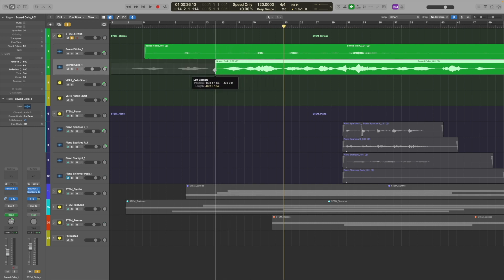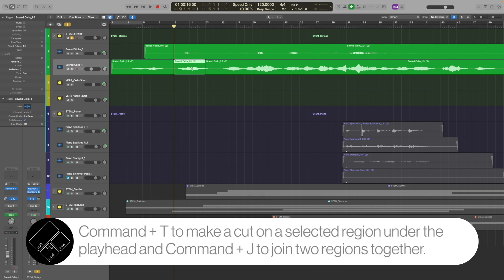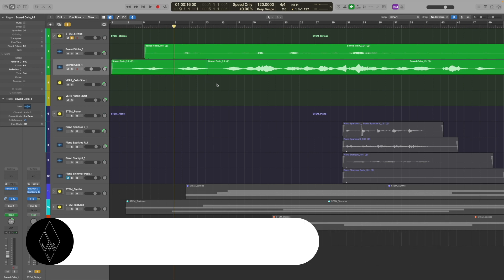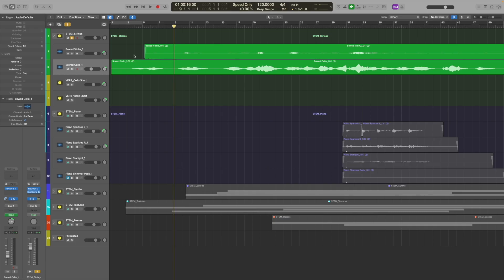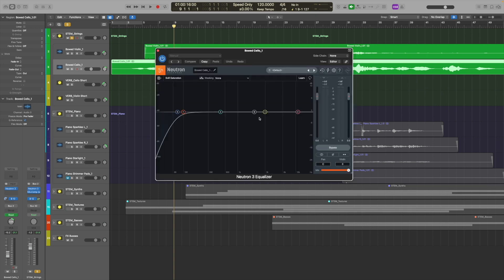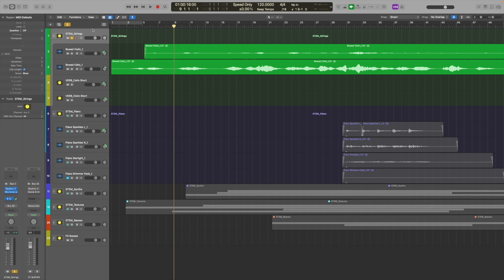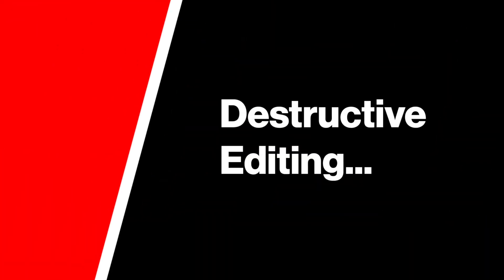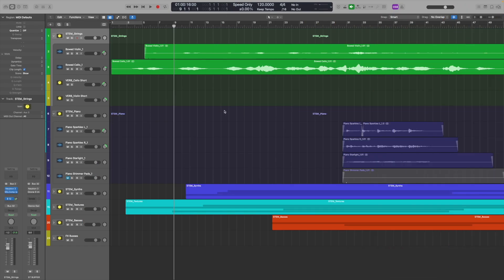What is Destructive Vs Non Destructive Editing... and How to Do It In Logic Pro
TIME STAMPS:

00:00 Intro
02:28 Non-Destructive Editing
04:30 Destructive Editing
08:19 The External Audio Editor

FOLLOW STEVE